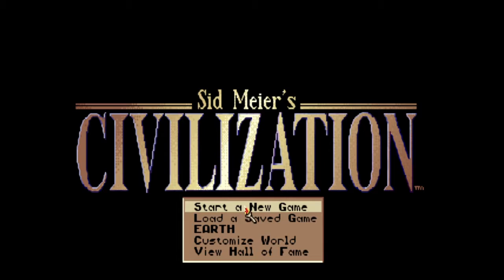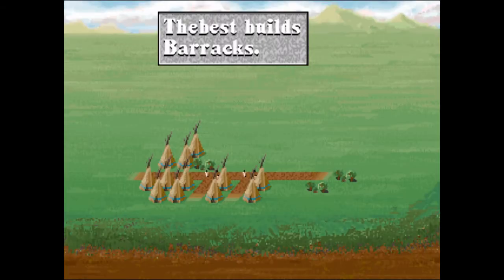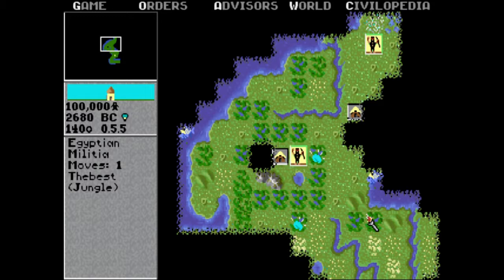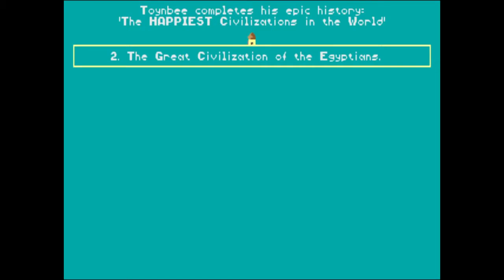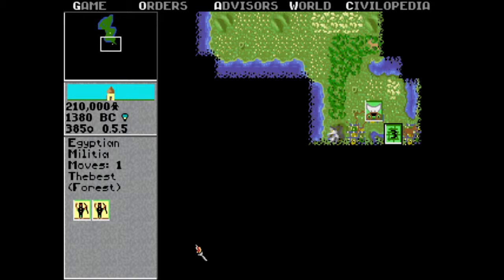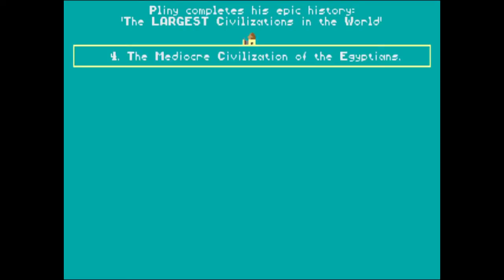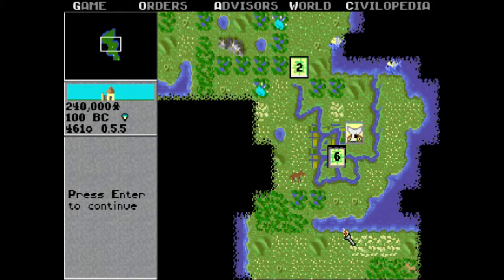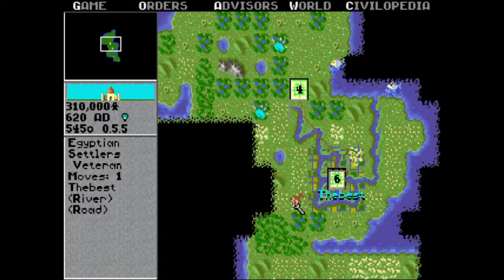(DOS) Civilization PWNS the KILRnerdGamerz 02: "Just One More Pwn"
NerdGamer2K goes back in time to change her horrible, civilization's fate. Can she turn things around for the Egyptians or is their fate sealed no matter what?